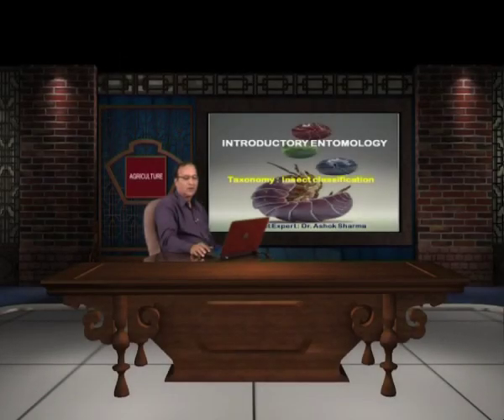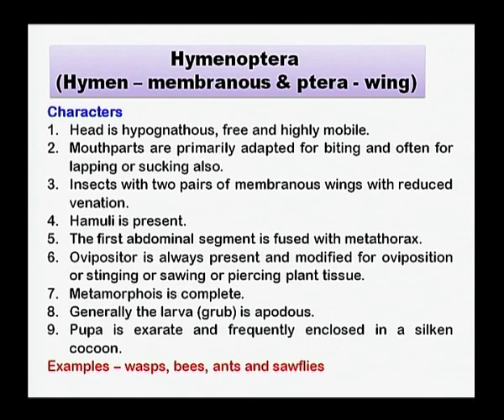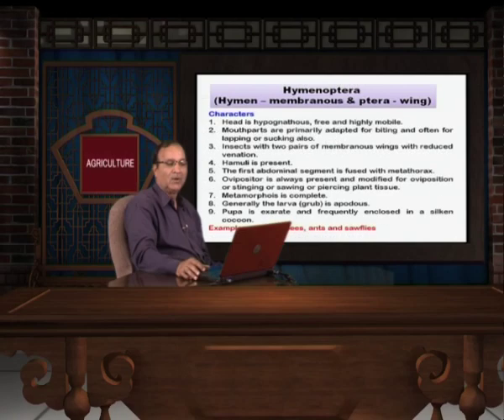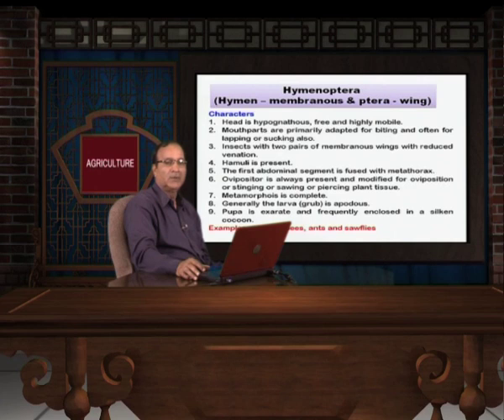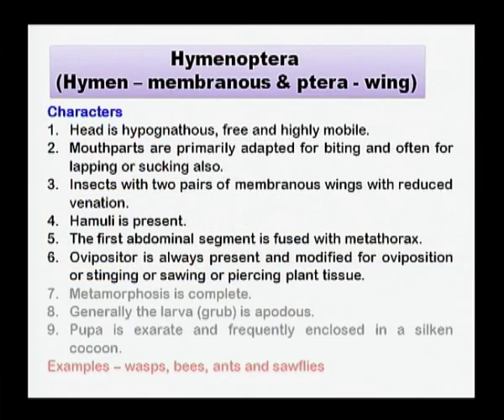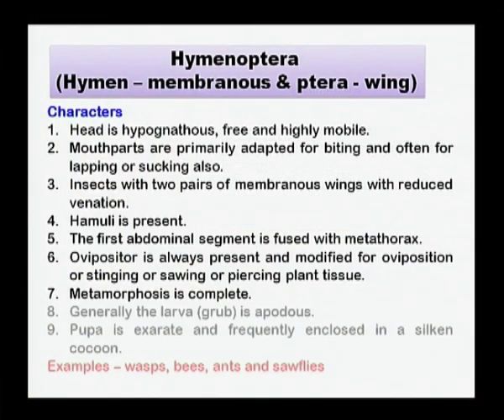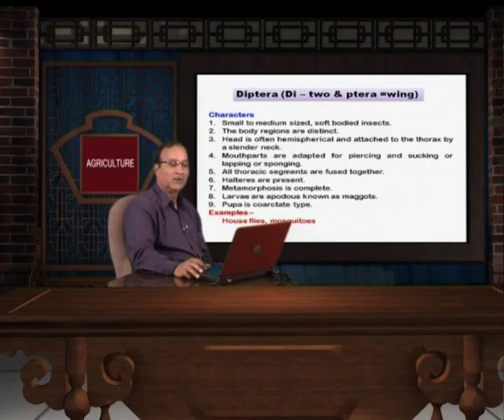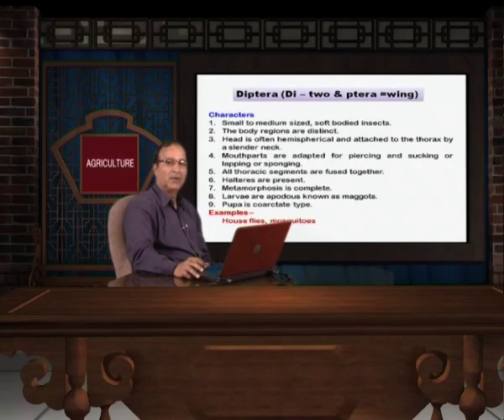Introductory Entomology (Lecture-8th)(Unit-VIII): Taxonomy: Insect Classification (Part-III)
Subject:Agriculture
Course :Introductory Entomology